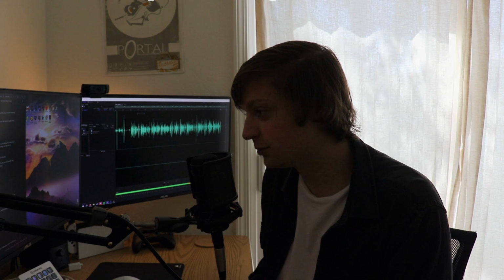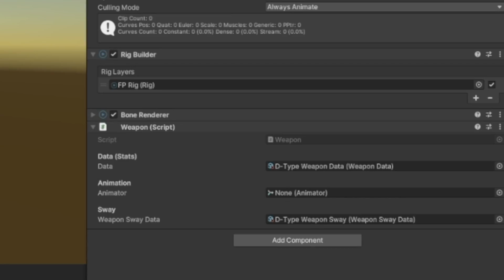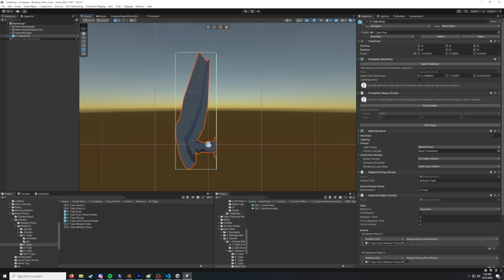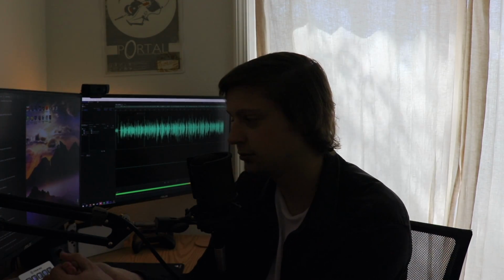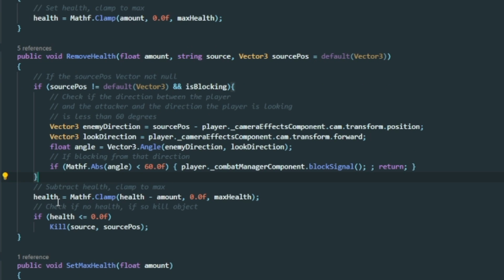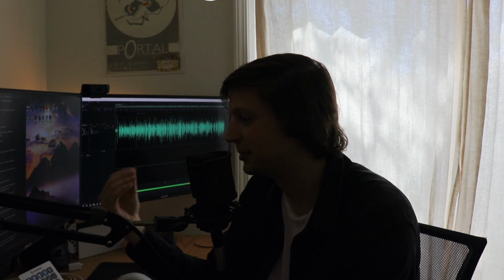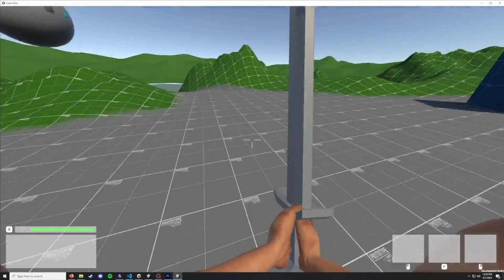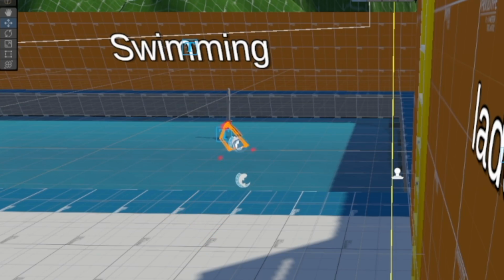Networked First-Person Sword Combat in unity . Hit Detection, Blocking | Castle Wars Devlog #10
I've been working on a Multiplayer First-Person Sword Combat game in Unity. We've already tackled the multiplayer part of that, and the first-person part of that. It's time to tackle the sword combat part of that. Today we'll be covering sword swinging, networked animation, hit detection, dealing damage, blocking, dropping and swapping, and weapon sway.

The next video will also be on combat, but it's an expansion of what we built in this video.

Timestamps:
00:00 - Intro
01:05 - The Holy Trinity (3-part gameplay loop)
01:58 - Sword Data
02:29 - Sword Swinging
03:22 - Hit Detection and Damage
04:07 - Networked Animation
04:48 - Blocking
06:02 - Weapon Sway
06:45 - Dropping and Swapping
07:20 - Sheathing
07:47 - Outro